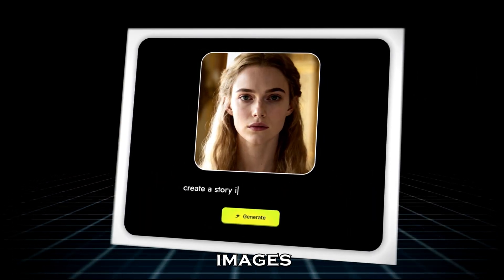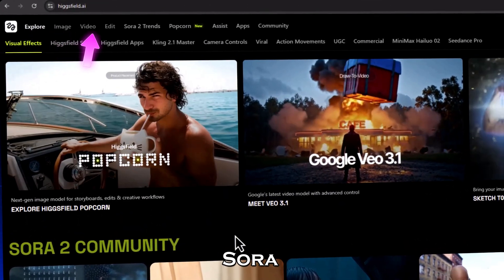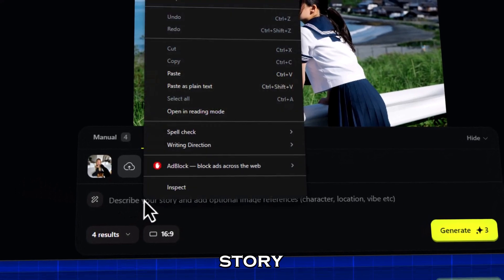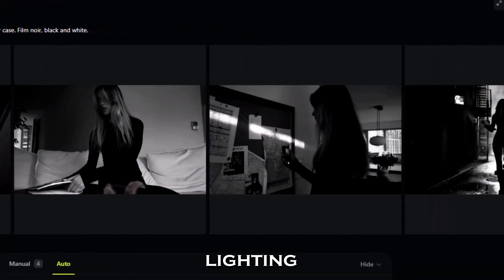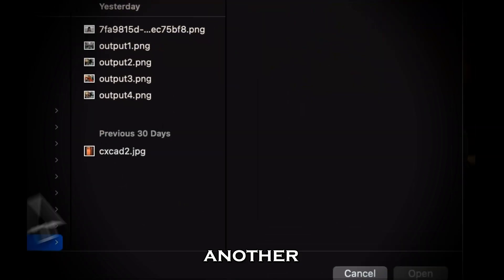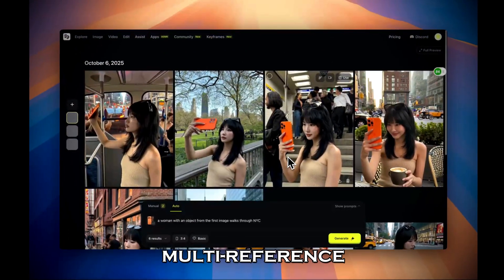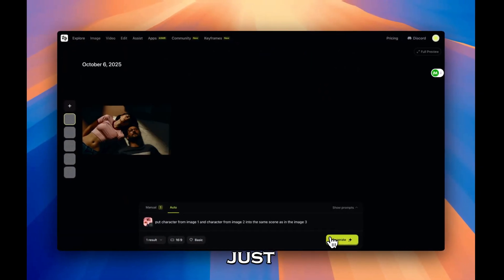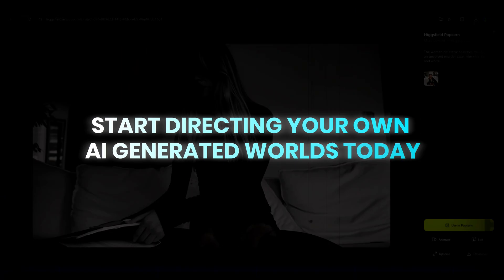This AI Turns ONE Image Into a Full Storyboard – Higgsfield Popcorn Is Unreal!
🎬 What if you could turn a single image into a full cinematic storyboard?
In this video, we’ll explore Higgsfield Popcorn — the newest update from Higgsfield AI that transforms simple images into multi-frame visual stories with perfect consistency.

This isn’t just another AI image generator — it’s your personal storyboard director.
Upload one or more reference images, describe your scene, and watch Popcorn generate a cohesive cinematic sequence frame by frame.
No compositing, no Photoshop tricks — just true AI-powered storytelling.

✨ In This Tutorial You’ll Learn:
• How to use Higgsfield Popcorn step-by-step (Auto & Manual mode)
• How to create consistent characters using AI
• Multi-reference image generation (character + object + setting)
• Expand storyboards and maintain perfect visual continuity
• Why Higgsfield AI beats Nano Banana and other tools
• The best free AI image generator for cinematic storytelling in 2025

🚀 Why It’s a Game Changer:
Higgsfield Popcorn brings Sora-level storytelling power with full control.
It’s cinematic, consistent, and completely creator-friendly — perfect for short films, AI ads, or social media content.

🎯 Perfect For:
AI creators, filmmakers, storytellers, and designers who want to create professional, cinematic visuals without complex editing.
Unlimited generations. No regional limits. 100% creator control.

🎬 More AI Tools & Tutorials

higgsfield popcorn
higgsfield ai
higgsfield ai tutorial
ai image generator
image to image ai
image generator ai free
best ai image generator
free image to video ai generator
free ai image generator
ai character consistency